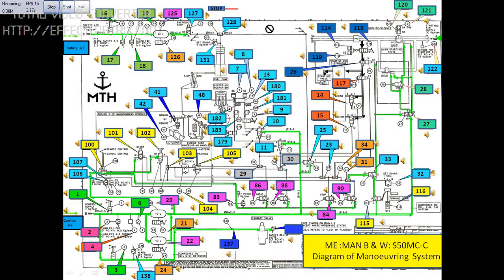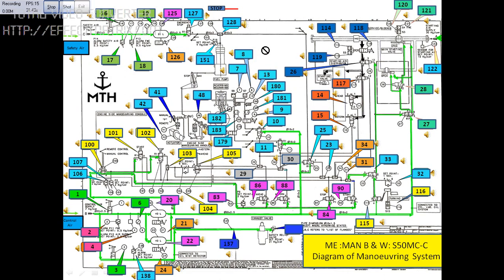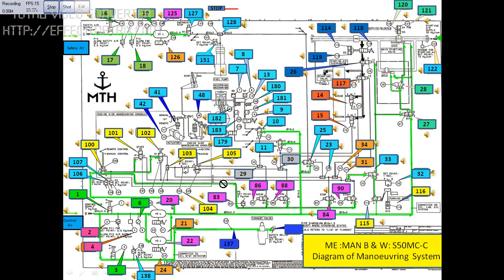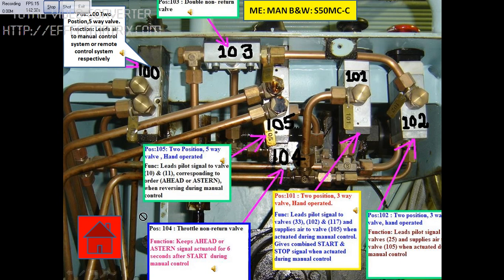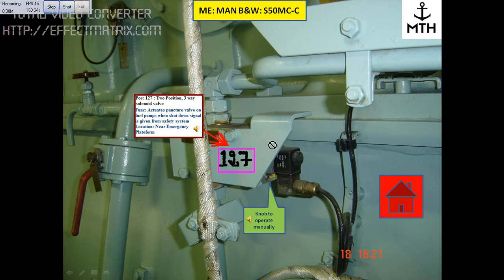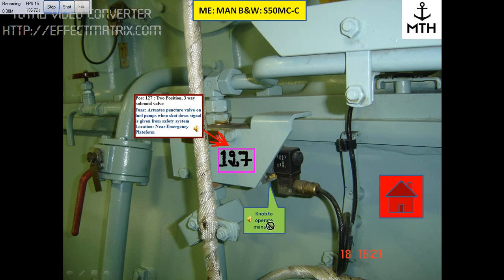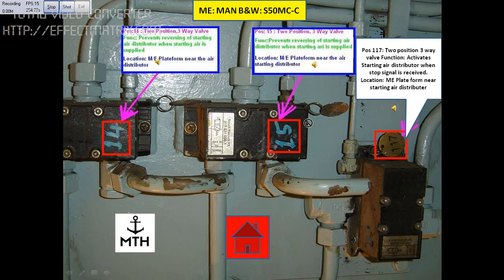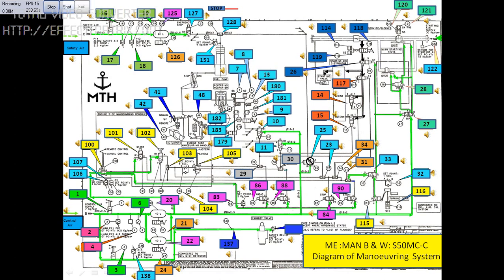Main Engine : Manoeuvring Diagram : Important Tips For Engineers